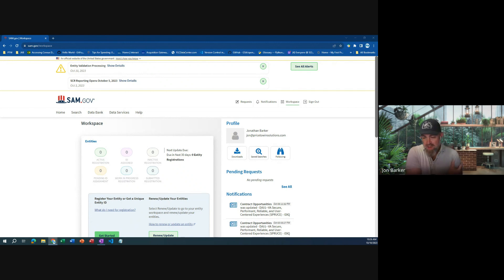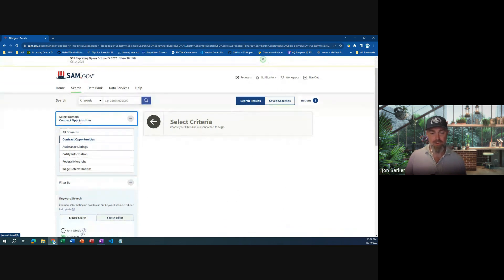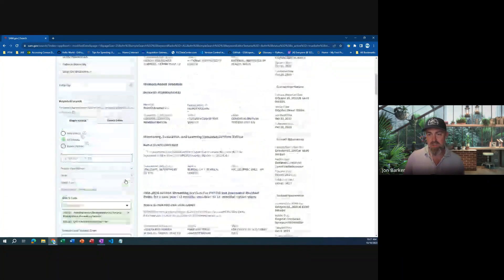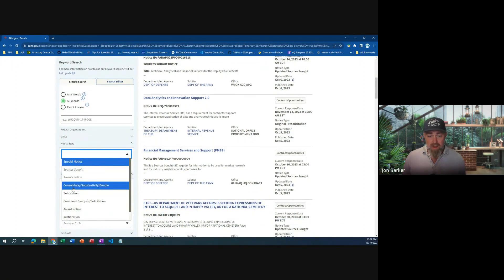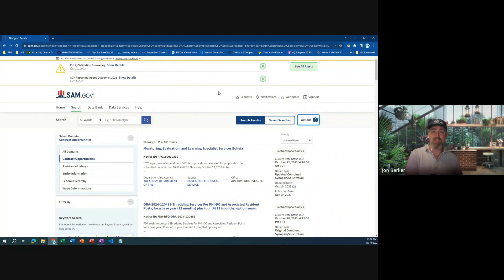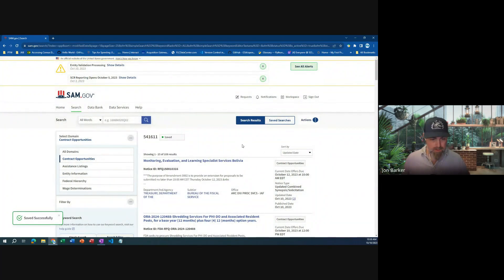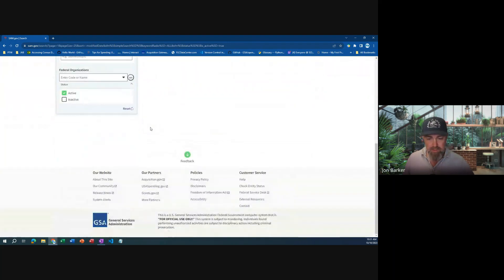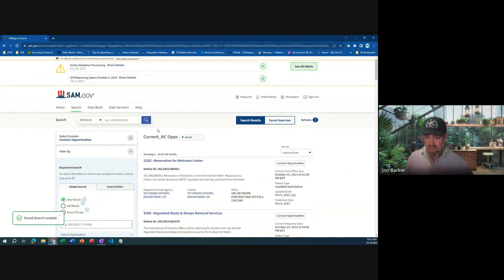Searching by NAICS code in Sam.gov and receiving tailored opportunity notification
A tutorial to help federal govcon companies navigate the system for award management (SAM) which is a prerequisite for any company that wants to do business with federal government agencies.

should you need any assistance in getting started in sam.gov.